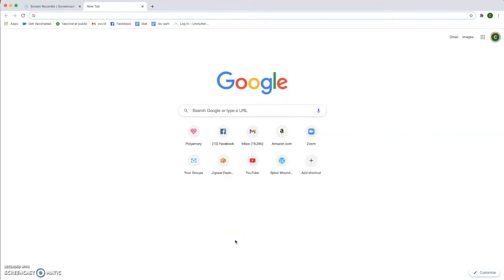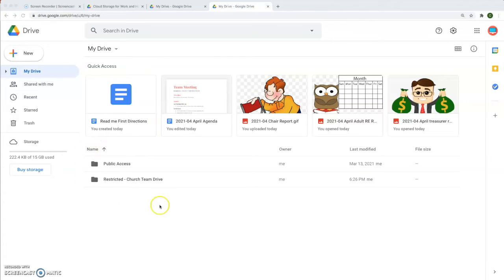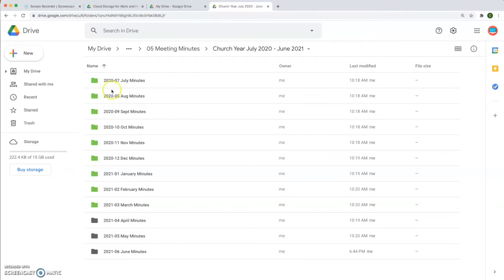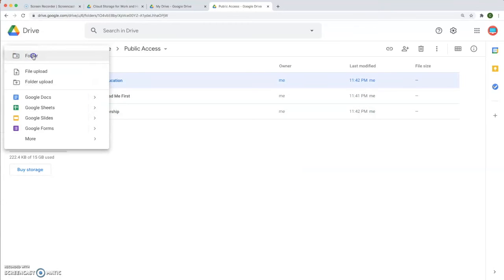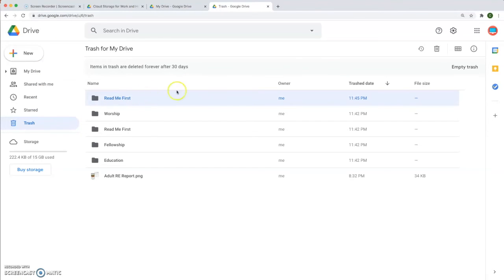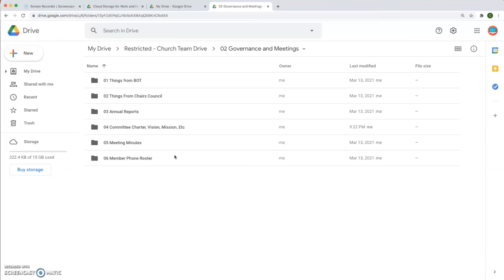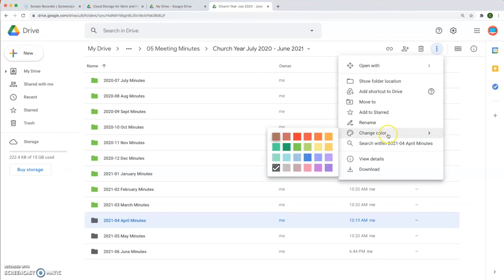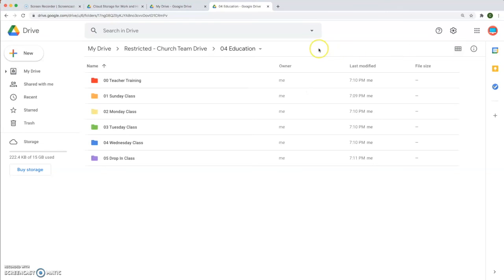Lesson 6a Google Drive Folders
Leadership Development tutorial video for chairs and volunteers about Google Drive Folder basic skills.